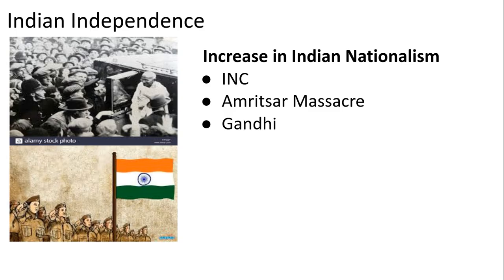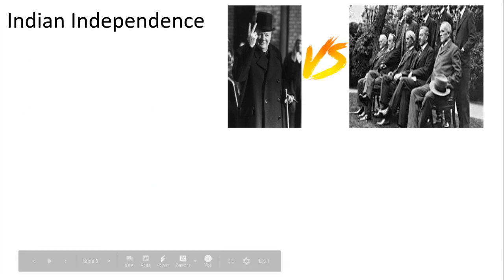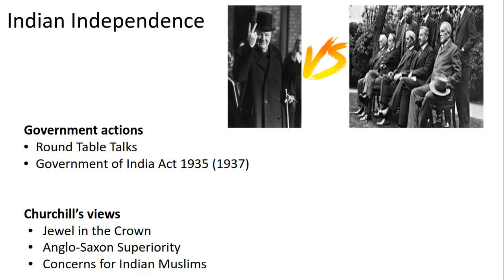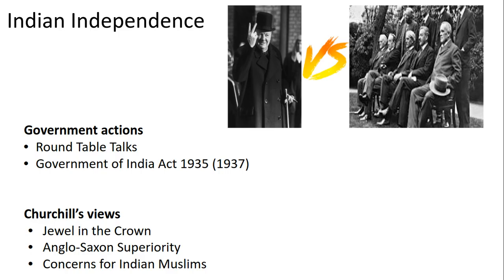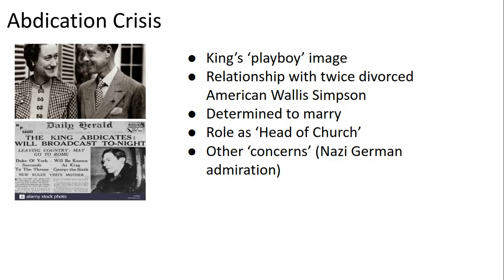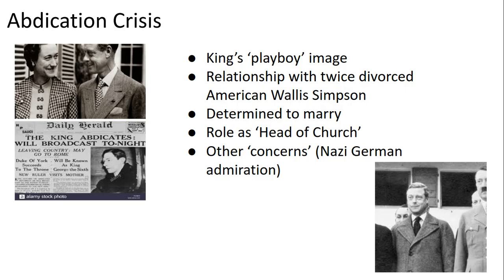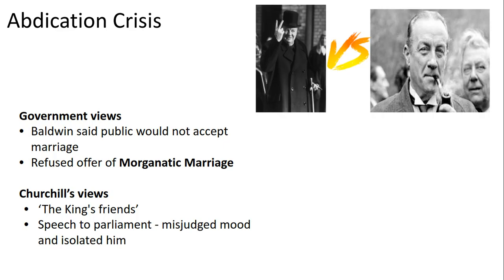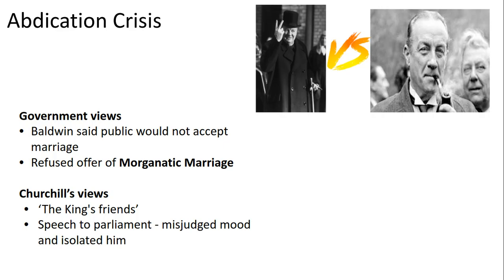Churchill Wilderness Years 1 - India and Abdication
Video 1 of 2 on Churchill's wilderness from government. In this video we recap Indian Independence and the abdication of the King